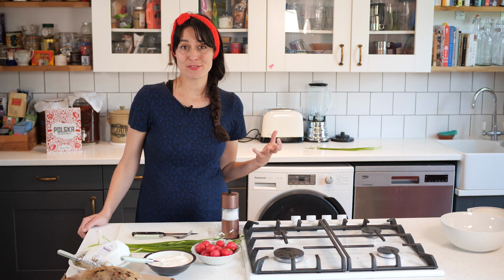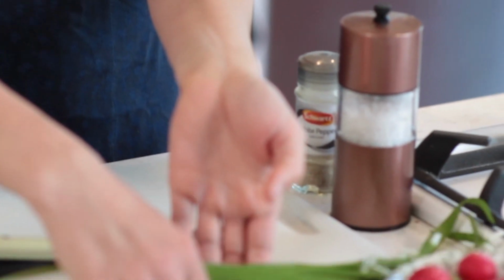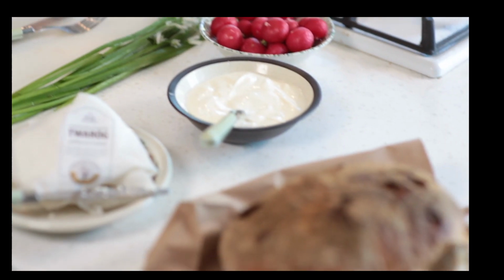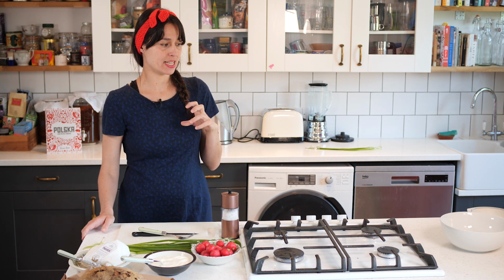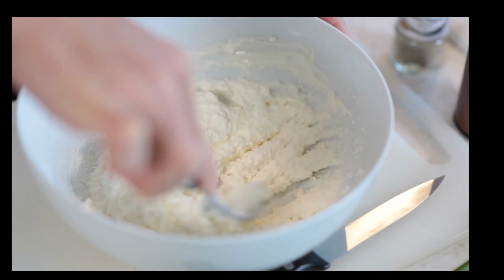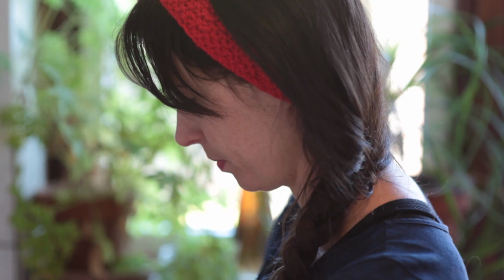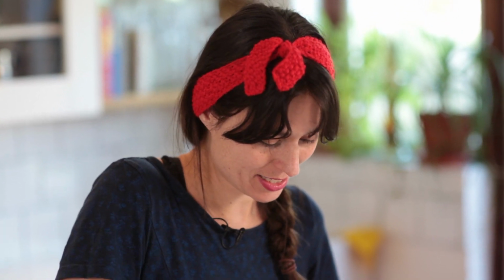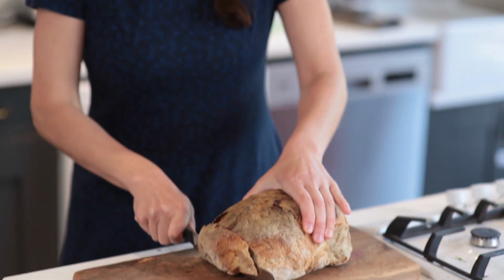Picnic or brunch recipe: "Gzik" spread with foraged three-cornered leek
Polska cookbook recipe: The perfect cheese spread for a picnic or brunch, adapted from Zuza Zak's bestselling cookbook